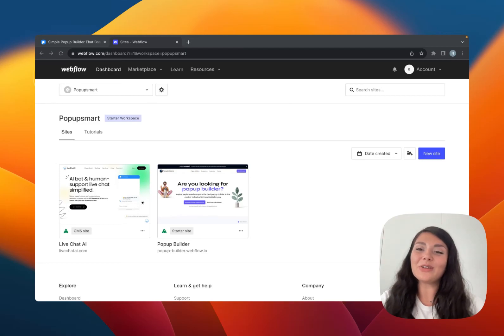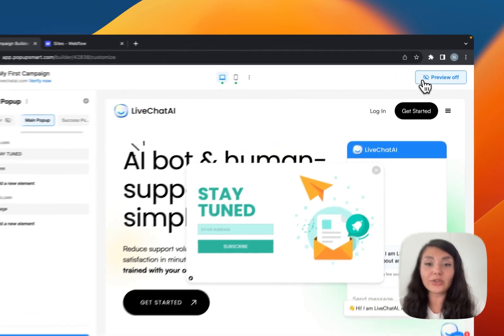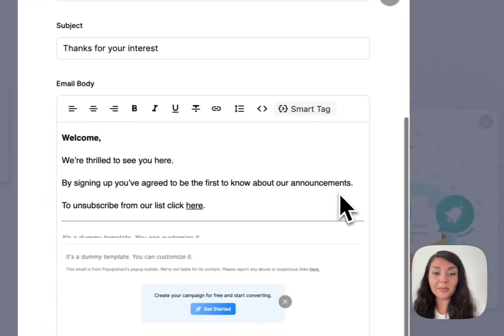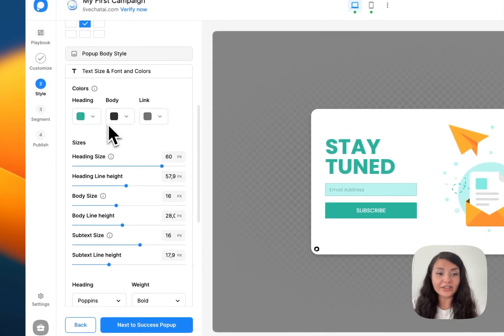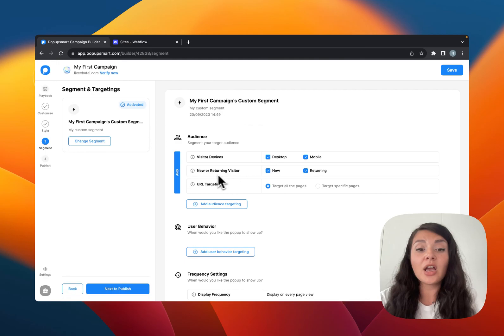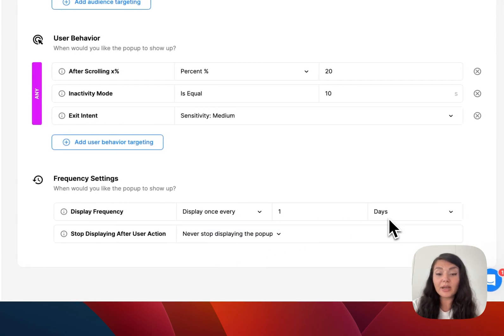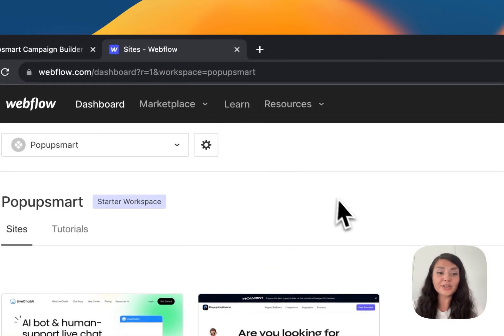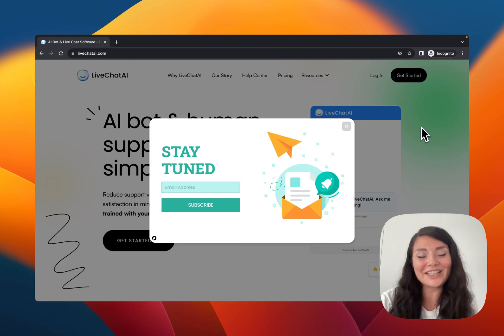How to Create a Popup for Webflow in Just Minutes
@Webflow  is a user-friendly website builder renowned for its captivating designs and coding-free approach.

Do you want to enhance your sales, generate more leads, and increase conversions for your Webflow website? Try Popupsmart.

You don't have to be a designer to create high-converting popup campaigns; Popupsmart's editor simplifies the process for businesses of all backgrounds.

⏳ Timestamps

0:11 Creating a Popupsmart account
0:26 Choosing a popup template on the Playbook
0:56 Customizing the popup on the Customize step
1:48 Adding form elements to your popup
2:22 Adding new elements to your popup
2:27 Customizing the popup on the Style step
2:50 Changing the background of the popup
3:19 Changing the font
3:44 Advanced style option
3:58 Popup segmentation
5:13 Popup display frequency settings
5:37 Publishing the popup campaign
6:03 Verifying the Webflow website on Popupsmart
7:12 Checking out the popup campaign